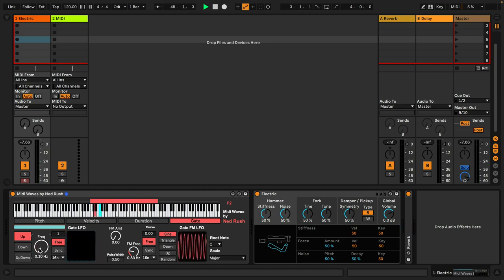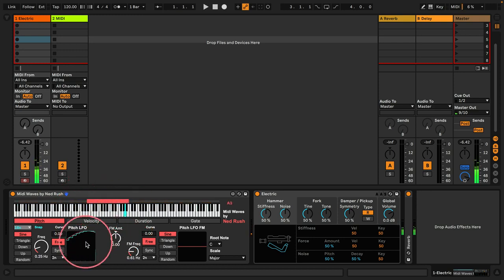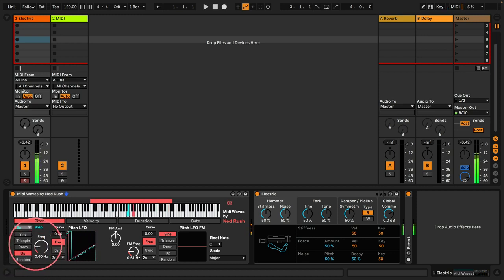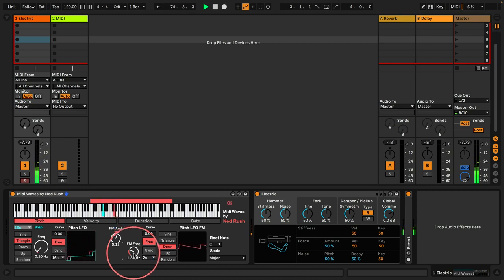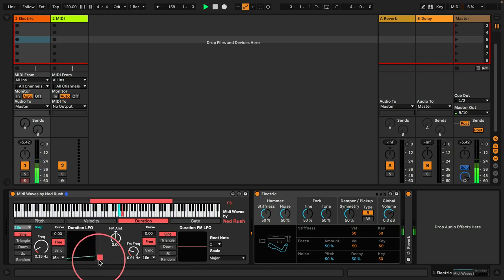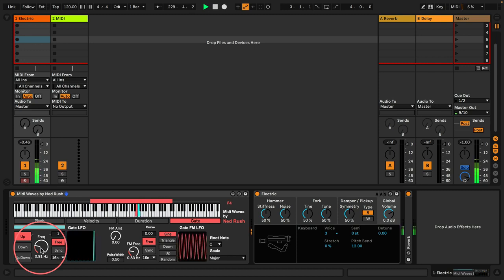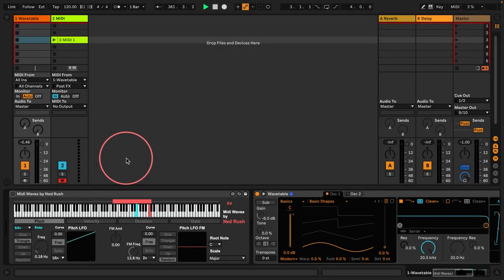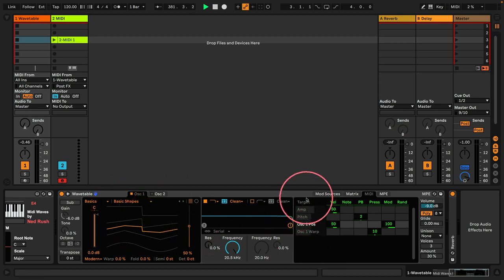Walkthrough - Midiwaves by Ned Rush and Isotonik Studios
Midi Waves is an experimental midi note generator and modulator.

- LFO Generated MIDI Messages -  pitch, velocity, duration and gate
- Each element has its own LFO so they can be offset from each other
- All snapped to a musical scale
- Export the MIDI to record on another track to capture your awesome accidents!

WHAT IS MIDI WAVES?

Midi messages such as pitch, velocity, duration and gate are generated using LFOs that can be all set independently to create midi events and patterns that could otherwise be hard to achieve using a sequencer or a keyboard.

Because each item in the list has its own LFO, each of those LFOs can be offset from each other to create these unusual cascading events that go in and out of phase and go off kilter with each, other but are still snapped to a musical scale so they can sound quite pleasing and can enable you to come up with very interesting, beautiful phrases or perhaps weird ones or scary ones or perhaps nothing at all. It's entirely up to you!

In Live, the output of the device can be routed to another Midi track where the notes it generates can be captured to regular midi, enabling you to capture moments that inspire.